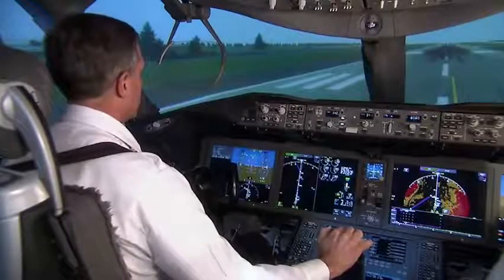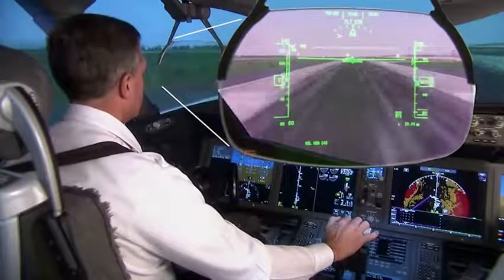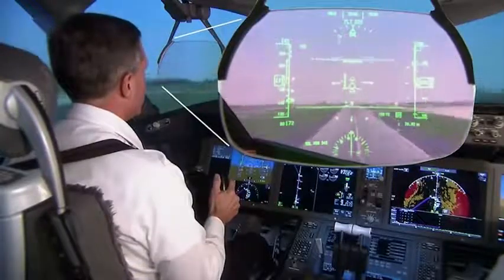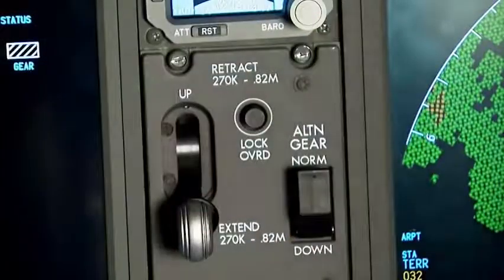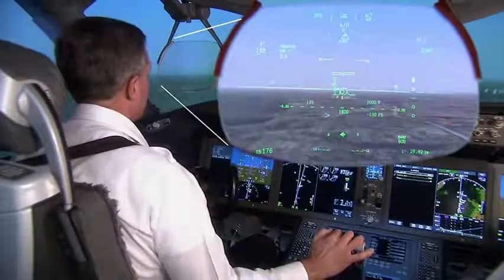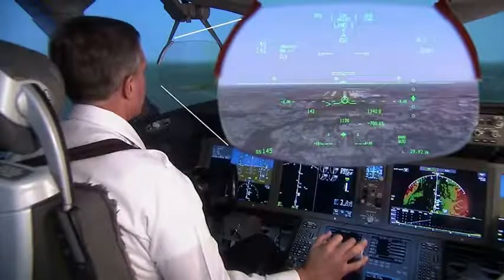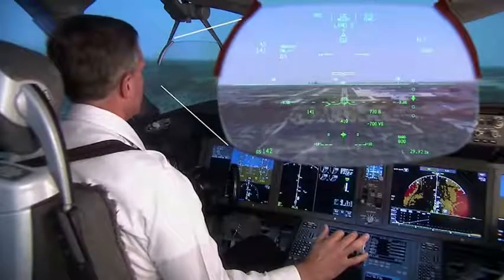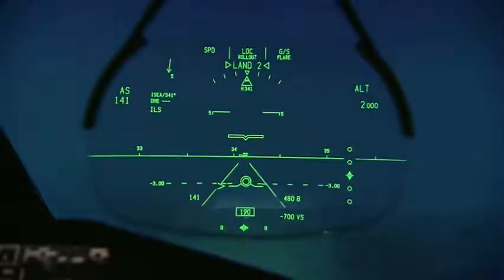787 Dreamliner Dual Head Up Displays HUD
For pilots of fighter aircraft such systems have existed since the 1940s. In Germany they became known as reflex sights (target devices). Around thirty years later, systems emerged that could be called complex windscreen projectors. A typical feature for a windscreen projector is the second window in the cockpit, on which various information can then be projected. Nowadays the head-up display is by far the most important display in the cockpit. The HUD displays information from a number of sources, such as avionics and radaror weapon systems, all in a compact, manageable form. The pilot has a choice of different modes for the head-up display, which he can choose depending on the respective order or the status of his mission. Each mode supports the pilot with a very specific task, be it e.g. B. in navigation, when using different missiles or during landing.

In the meantime, these systems are also used in the latest civil jet types, e.g. B. Airbus A350 and Boeing 787 . Older aircraft can also be retrofitted with such systems if required.

In the 1980s and 1990s, General Motors in the United States had a black and white head-up display with fixed, non-configurable displays in various car models. B. always had the current speed in view without having to look away from the road. At Nissan there were already individual models, e.g. B. the Nissan 240SX .

From 2001, a color display was used for the first time in the General Motors Corvette . [1]

As the first European manufacturer to launch BMW one of the Automotive Siemens VDO AG developed head-up display in the automotive industry in mass production in the year 2003 featured 5-pack and 6-seater model series on the market [2] in 2005, followed by PSA with the Citroën C6 . In the meantime, automobile manufacturers and automotive suppliers are working on head-up displays with 3D and augmented reality functions. [3]

Head-up displays are offered by various manufacturers. There are also devices for retrofitting; Garmin offers a model that is linked to a smartphone via Bluetooth and projects information onto the windshield using a navigation app. Other manufacturers offer head-up displays for retrofitting, which can read out information via the OBD-II diagnosis of the vehicle and thus show details about speed, engine speed or engine temperature.

Cabinets of older arcade machines often also contain a head-up display, as the center of gravity of the machine moves downwards by moving the heavy picture tube into the base and the machine becomes more stable. Instead of a semi-transparent glass pane, a normal mirror is installed in the player's line of sight. With the introduction of TFT screens in slot machine technology, this application has become rare.

In current computer games , on the other hand, head-up displays generally refer to status indicators that do not belong to the virtual environment, but are statically positioned at the edges of the field of vision. Other computer programs are also increasingly being equipped with head-up displays.